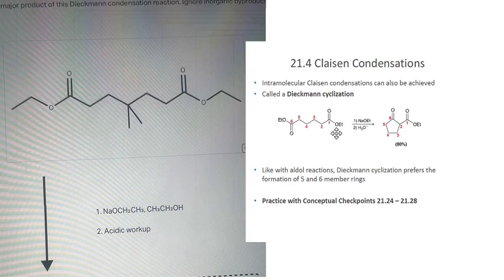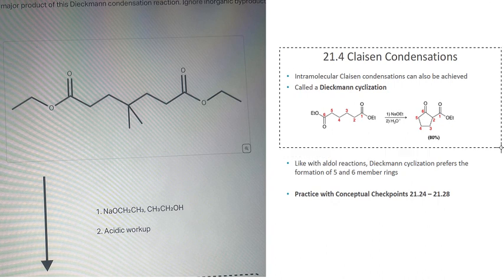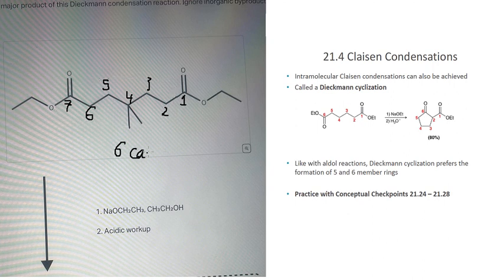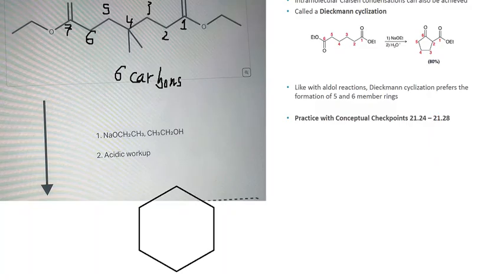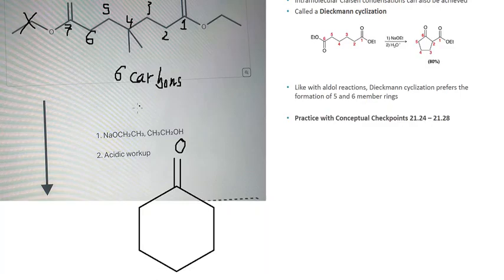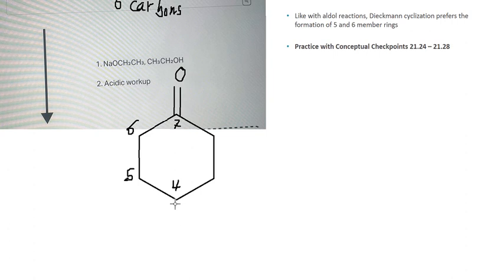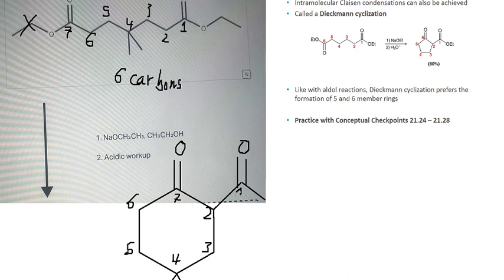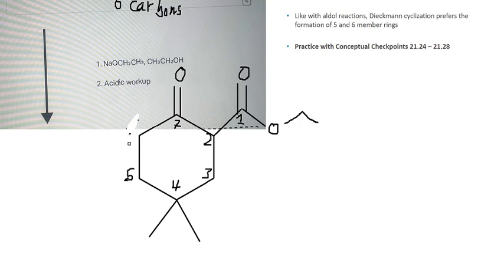Draw the major product: Dieckmann condensation -C2H5-COO-CH2-CH2-C(CH3)2-CH2-CH2-COO-C2H5 + Acidic